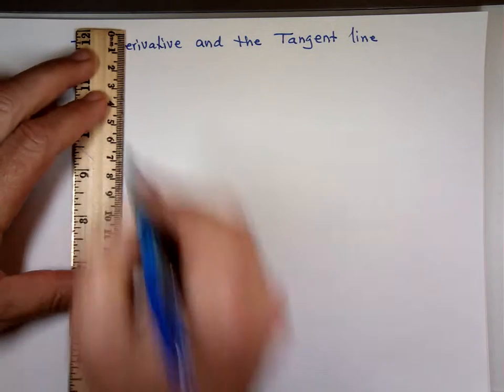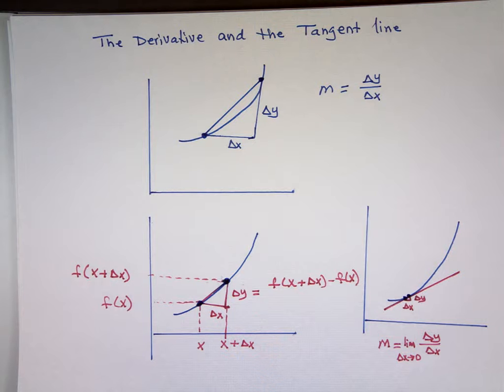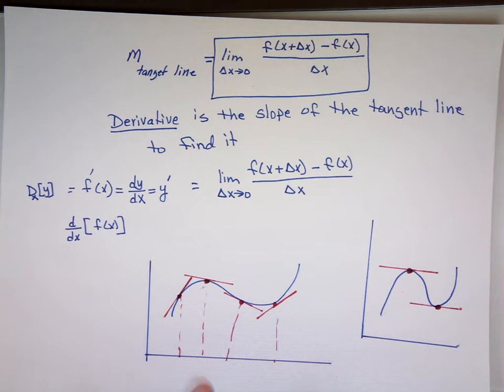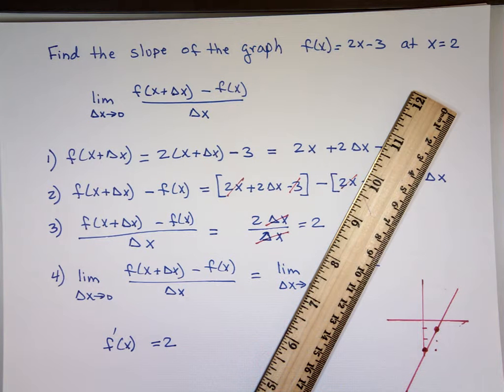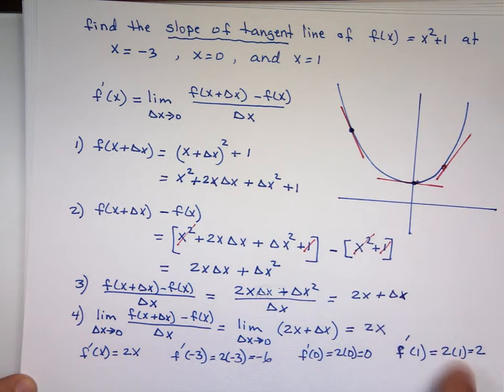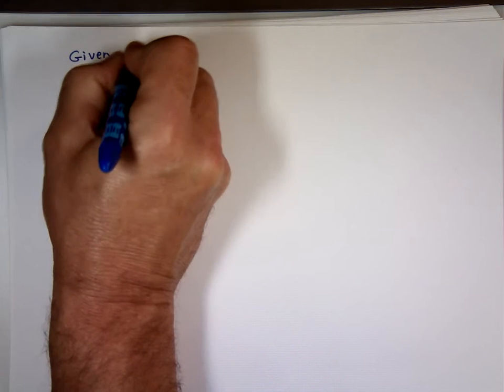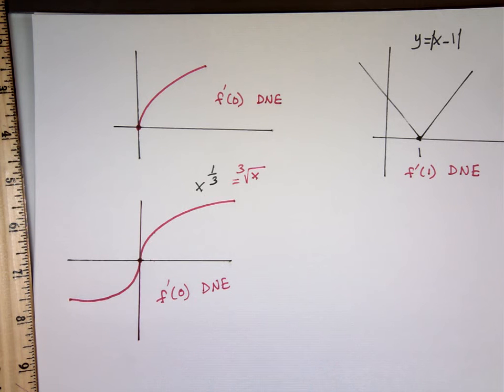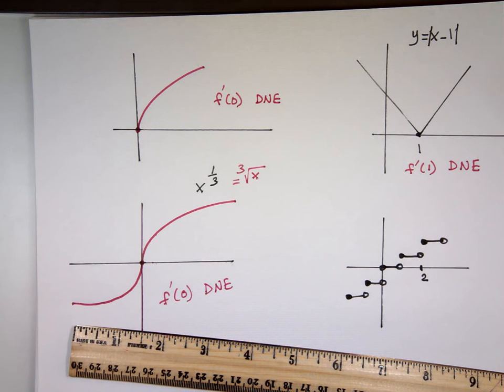The Derivative and the Tangent Line